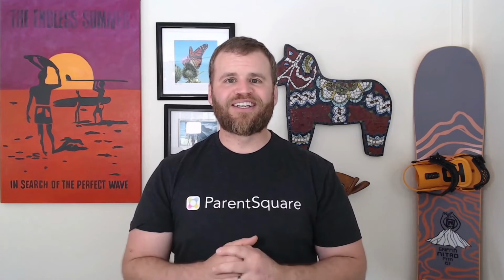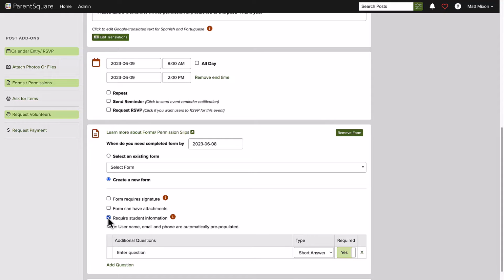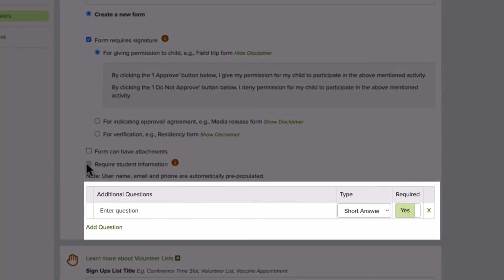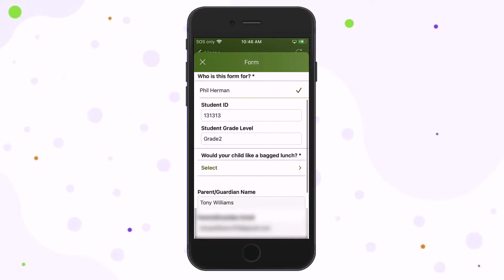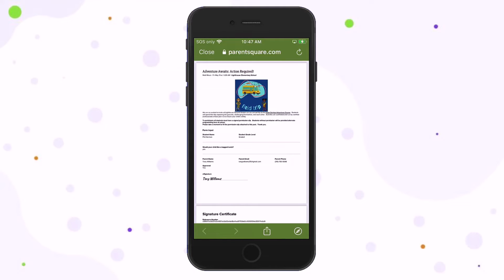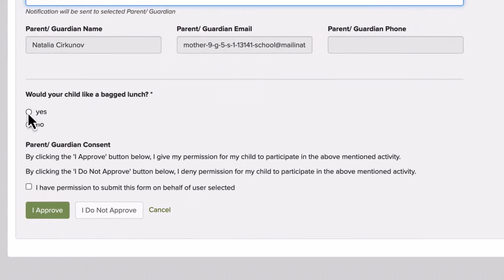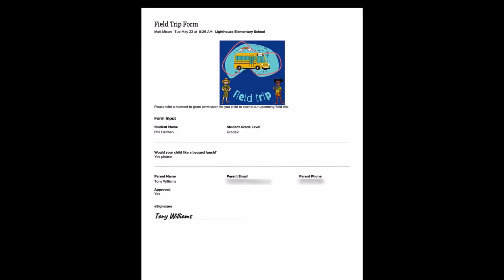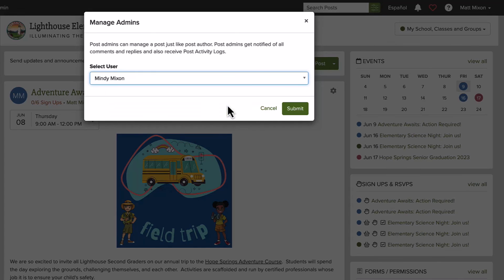ParentSquare: What are Forms and Permission Slips?